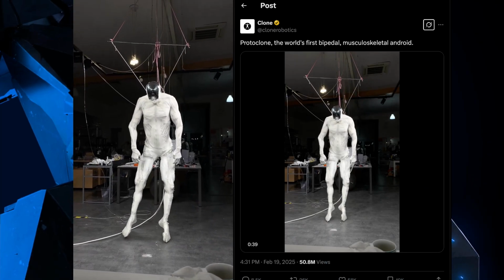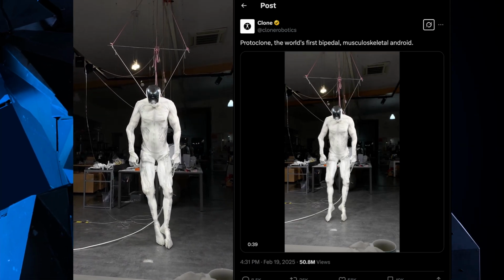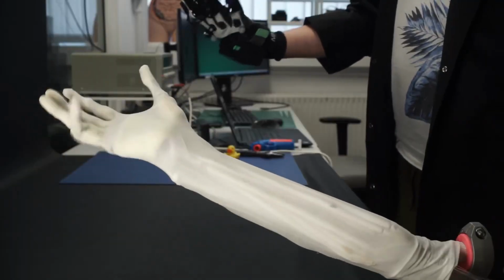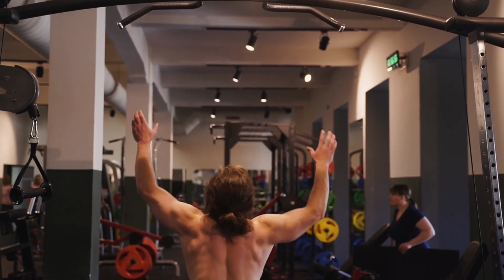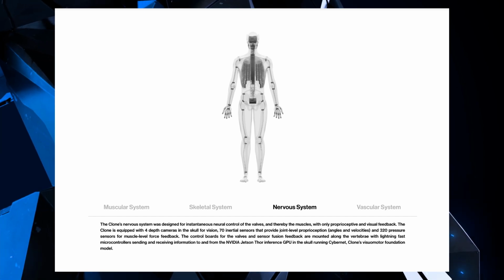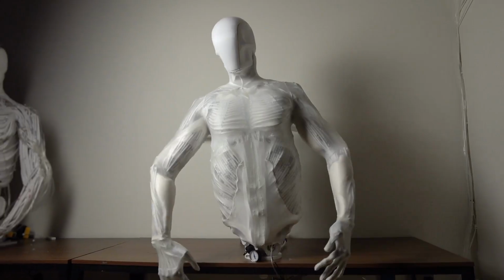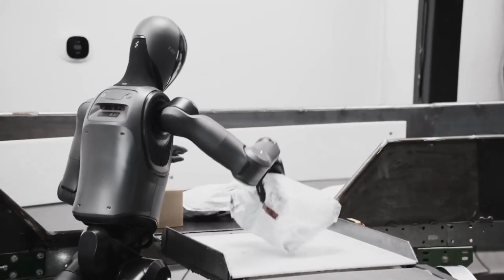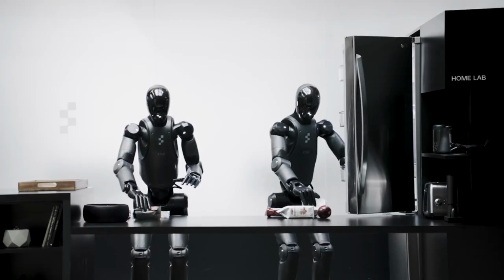Protoclone V1: Robot with REAL Muscles!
Meet Protoclone: the twitching, faceless robot that's terrifying the internet and revolutionizing robotics at the same time. With 1,000+ artificial muscles wrapped around a human-like skeleton, this isn't your typical robot - it's the world's first true biomimetic android, and it's about to change everything.

⭐️ Join our newsletter, RobotPulse and get full roundup of the best Robotics news weekly

In this video, we dive deep into Clone Robotics' viral sensation that's garnered over 34 million views. Discover how its four revolutionary systems (muscular, skeletal, nervous, and vascular) work together to create movements eerily similar to humans. We'll explore what makes Protoclone different from other humanoid robots, how its artificial muscles generate real contractions, and whether we should be excited or terrified about where this technology is heading.

From its 206 polymer bones to its heart-like hydraulic pump, Protoclone represents a fundamental shift in robotics.